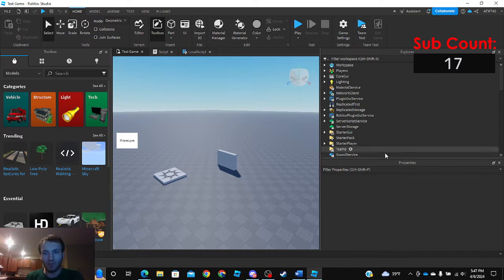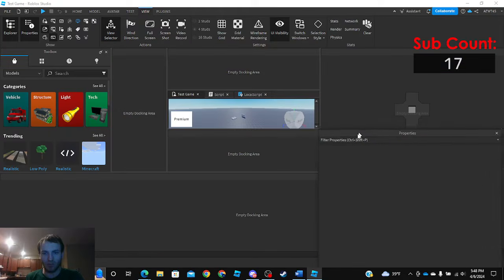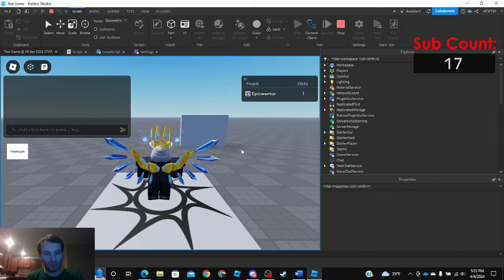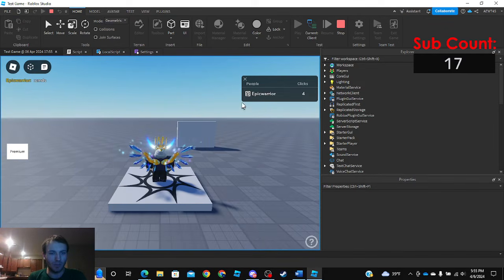Setting up Adonis Command Permissions for specific Admin Ranks!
This video will cover setting Adonis command permissions for specific Admin ranks! Note: You can't set permissions for Group Ranks only Admin ranks!